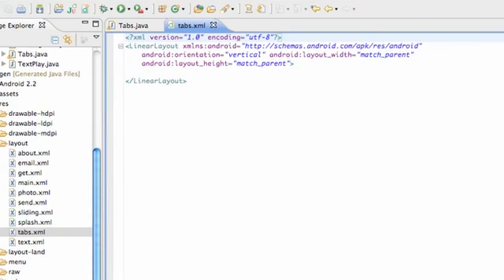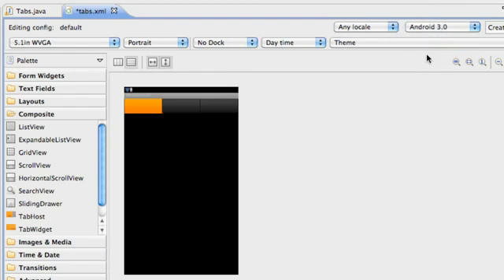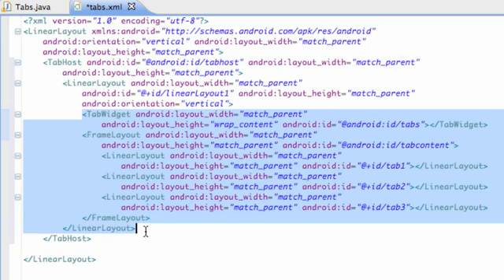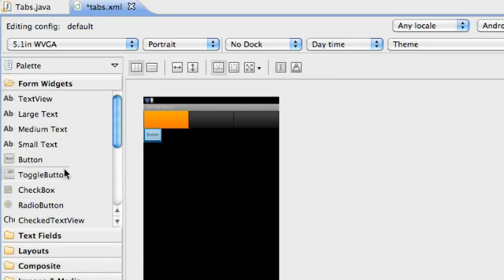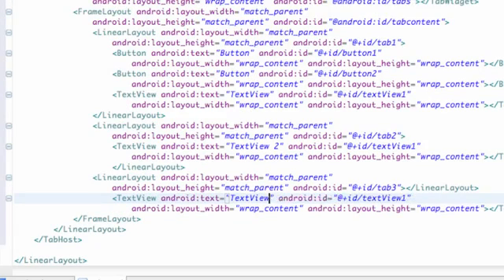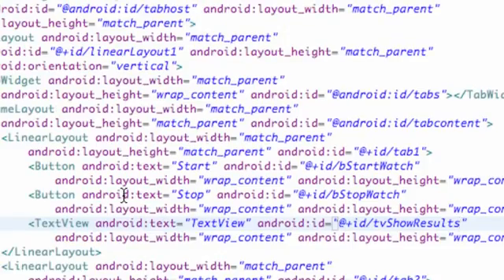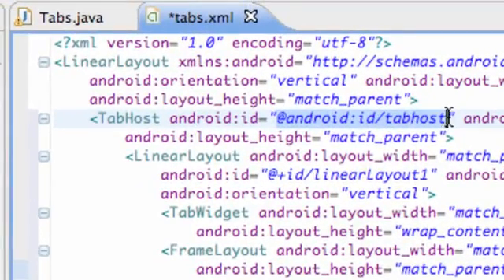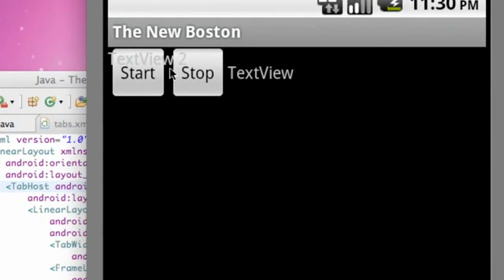Android Application Development 84 Tabs setup with TabHost